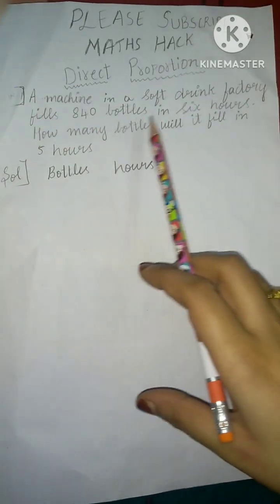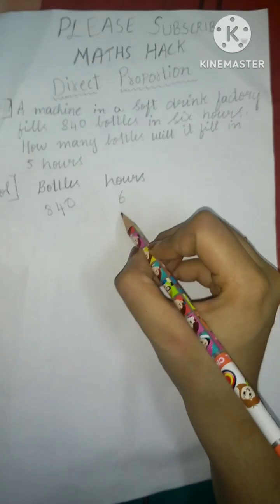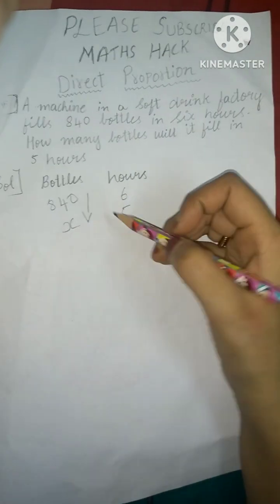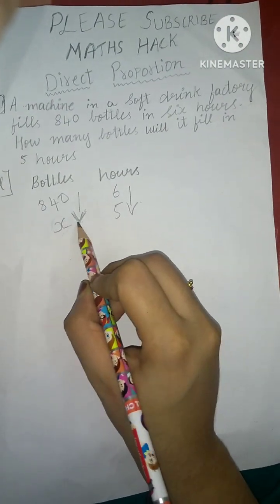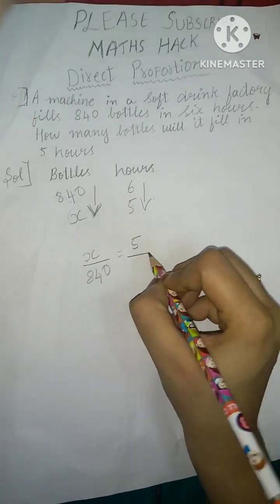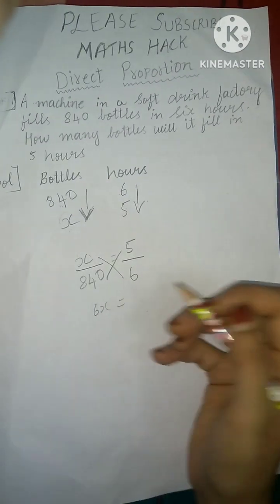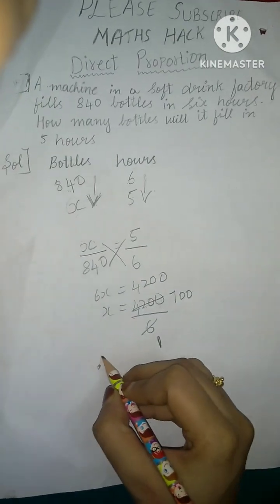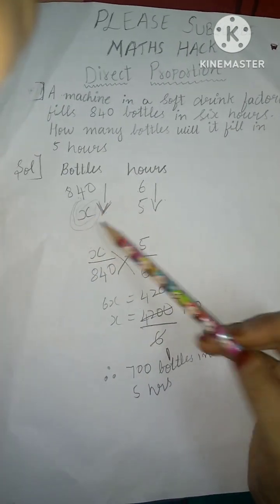Direct proportion inverse proportion problems solution exam hack youtube Maths Hacks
Direct proportion inverse proportion problems solution exam hack